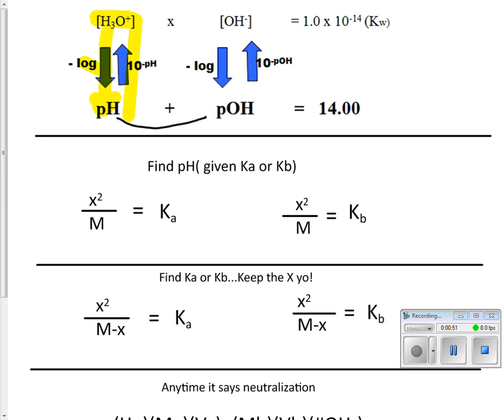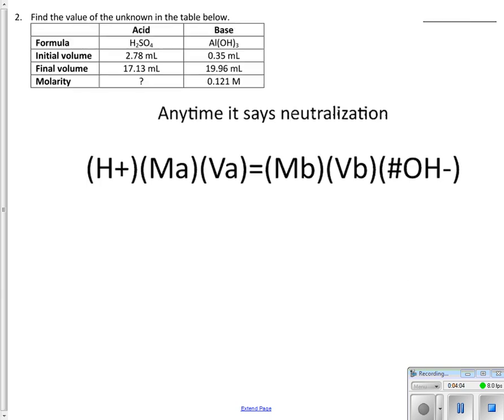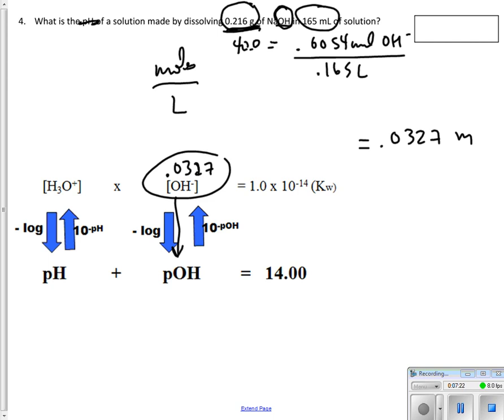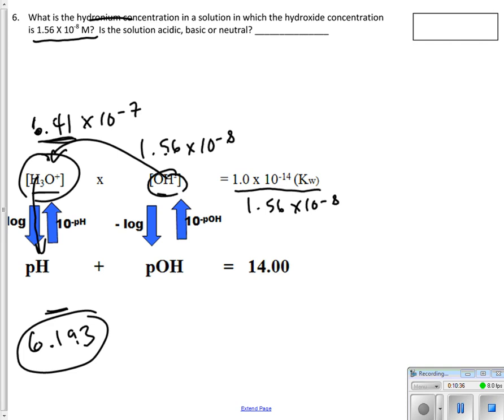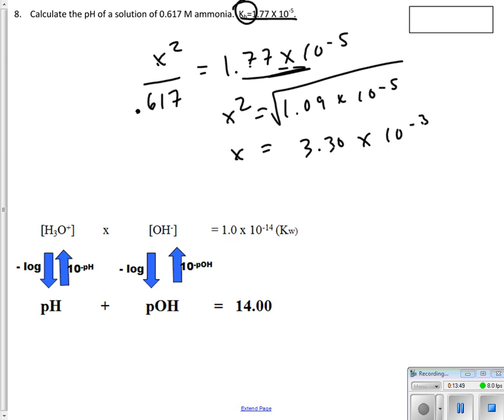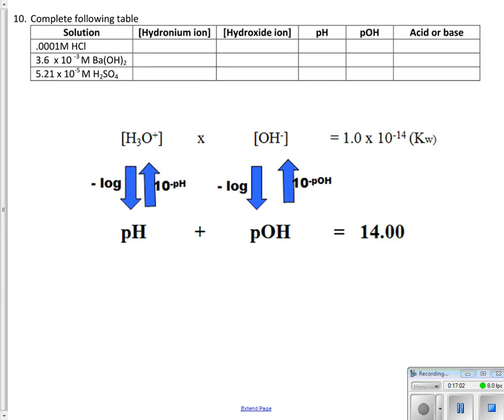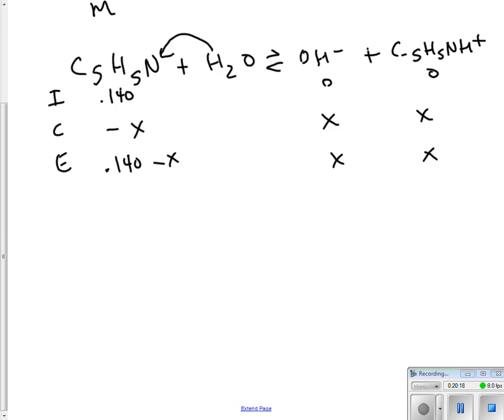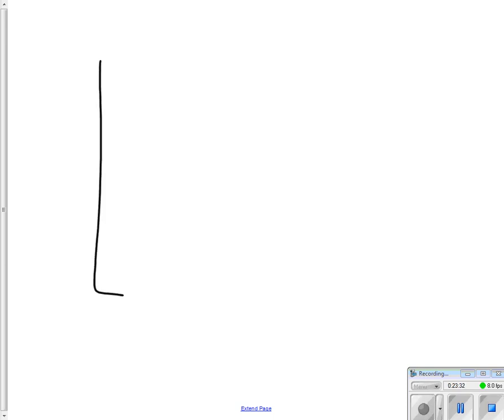Acid review for Honors test